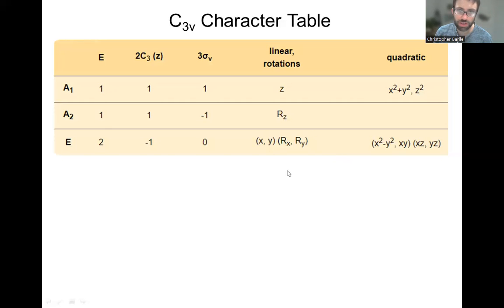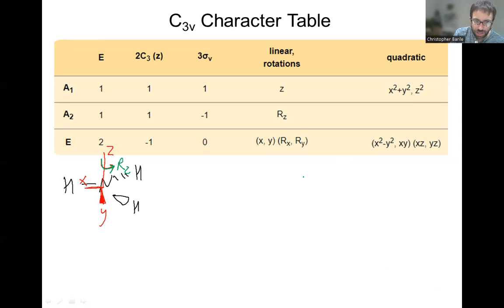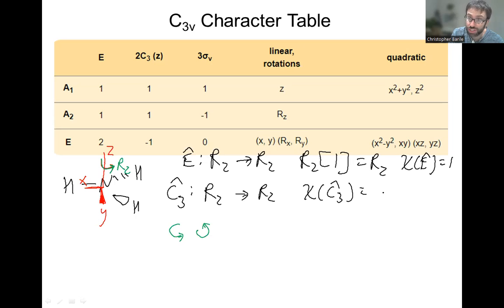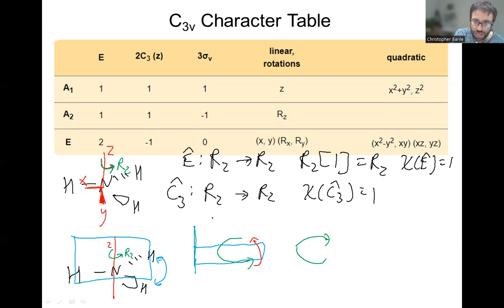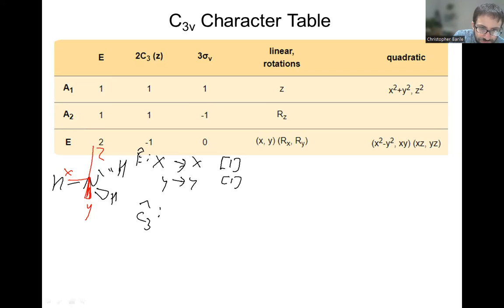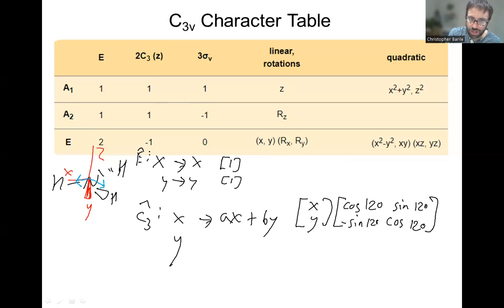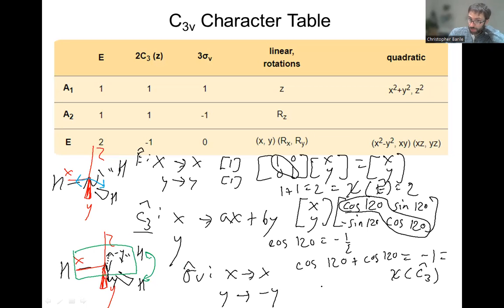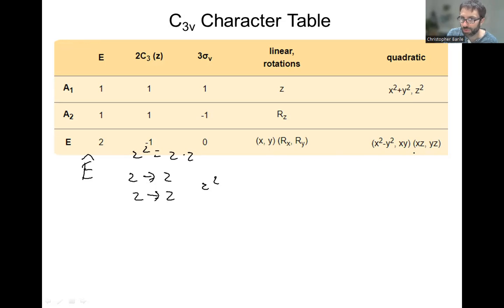Determining the Symmetry of Linear and Quadratic Functions of the C3v Character Table